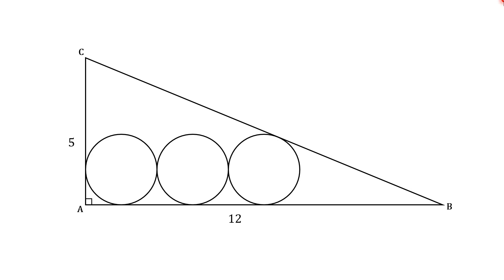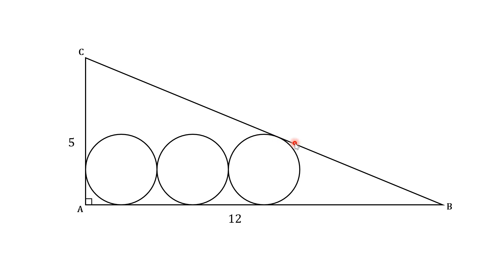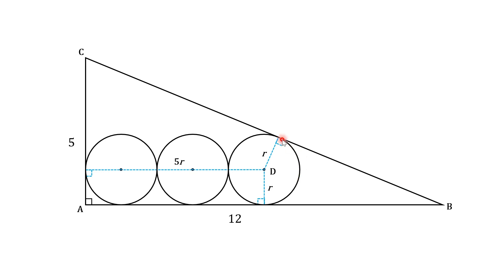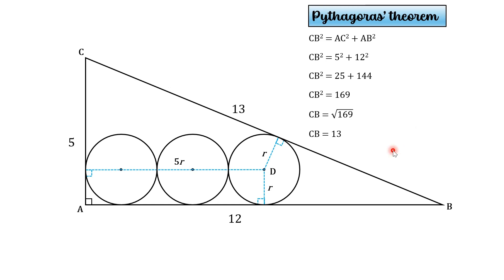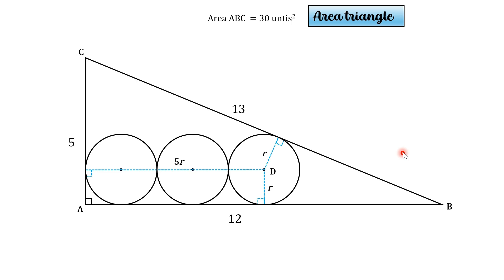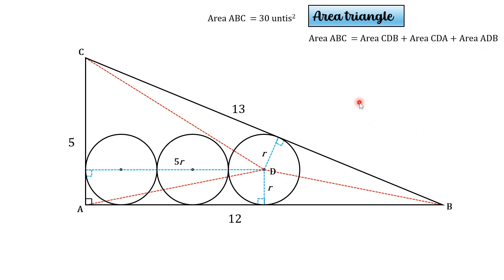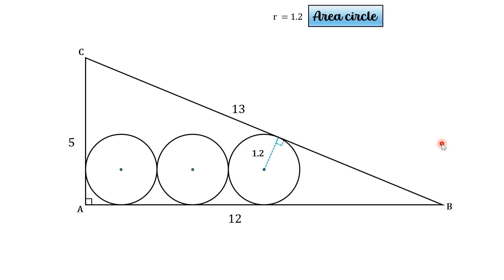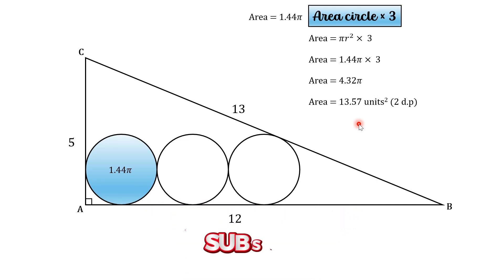This Triangle Puzzle Will Blow Your Mind!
A fantastic geometry problem involving three circles tangent to each other and the sides of a right triangle. The solution uses the pythagorean theorem and the area of triangles to calculate the combined area. This maths problem is a great geometry problem!

0:00 Intro
0:46 Constructing the radii
1:20 Calculating the hypotenuse
1:54 Area of the triangle
2:24 Finding r
3:30 Solving the problem